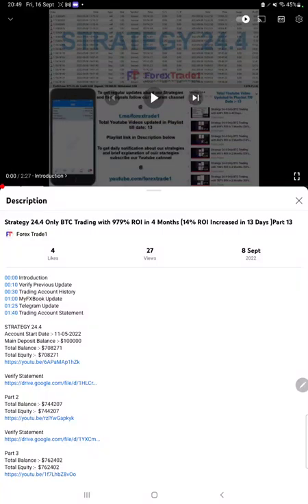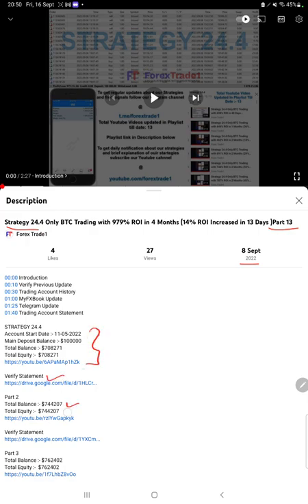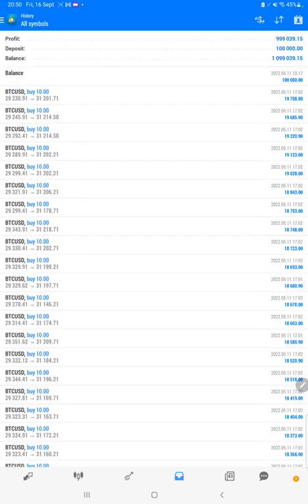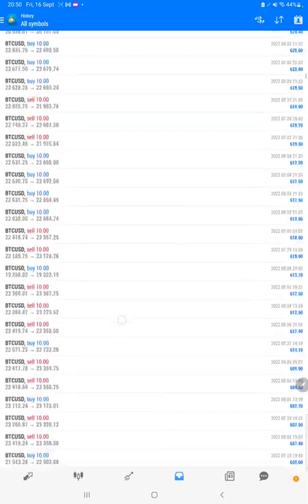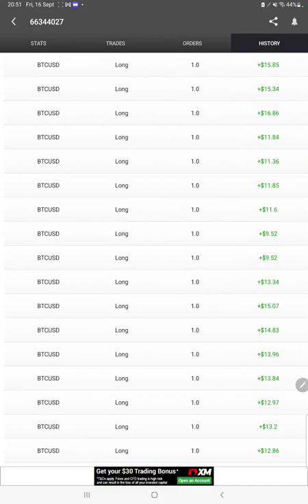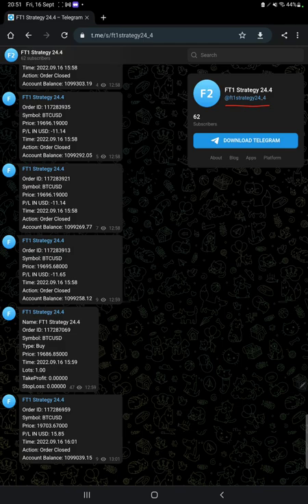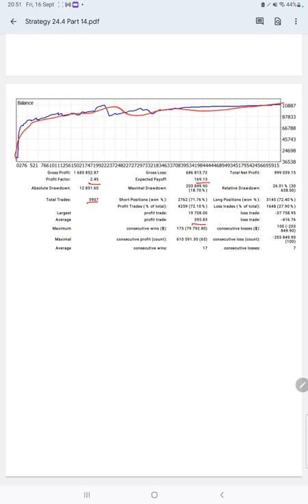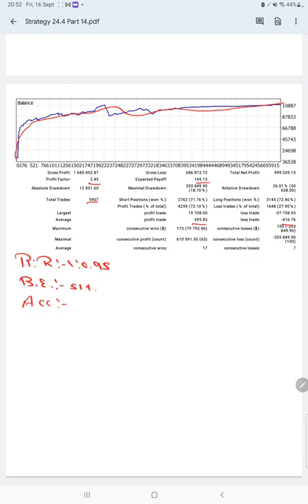Strategy 24.4 Only BTC Trading with 999% ROI in 4 Months (20% ROI Increased in 13 Days )Part 14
00:00 Introduction
00:10 Verify Previous Update
00:30 Trading Account History
01:05 MyFXBook Update
01:30 Telegram Update
01:50 Trading Account Statement